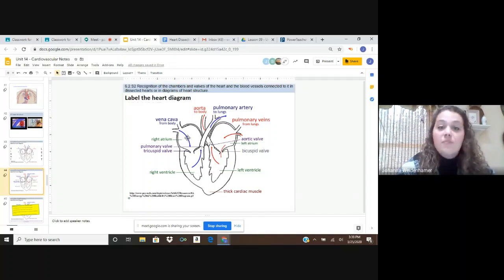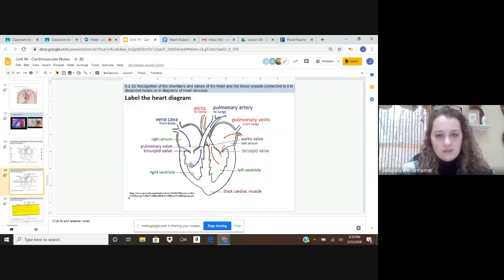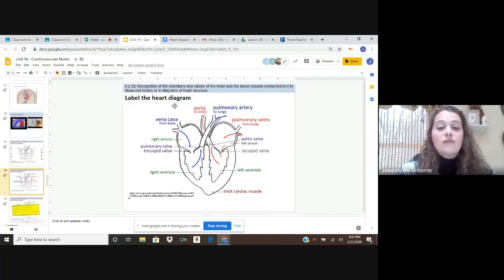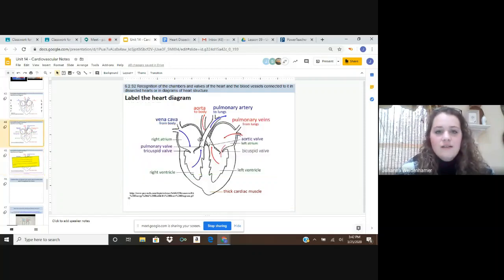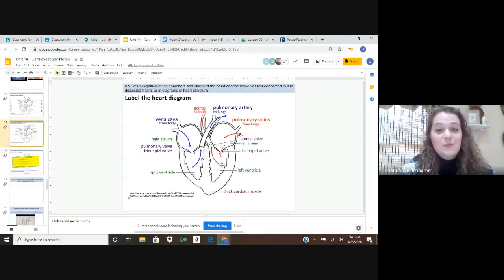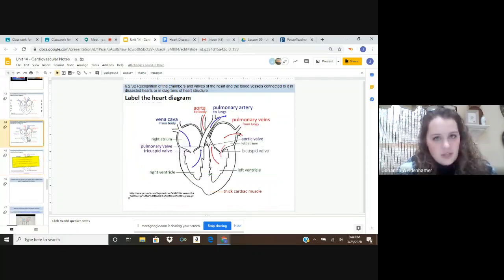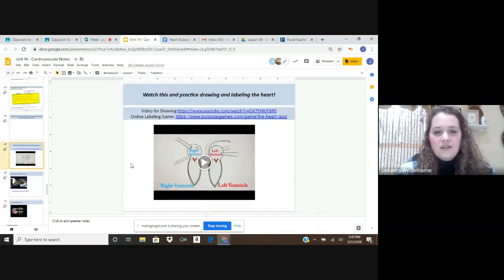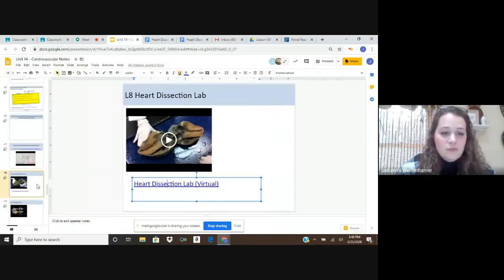IB HL Bio U14 L7&8 Heart Structure and Heart Lab Dissection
In this video, Ms. Weidenhamer discusses the structures of the heart, how blood flows through them, and the tools you need to complete the online heart dissection lab.